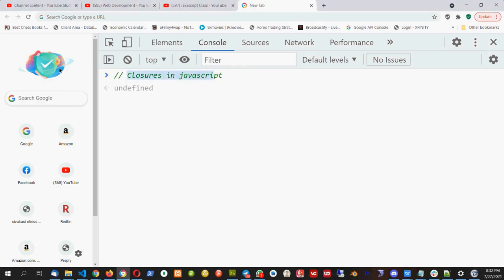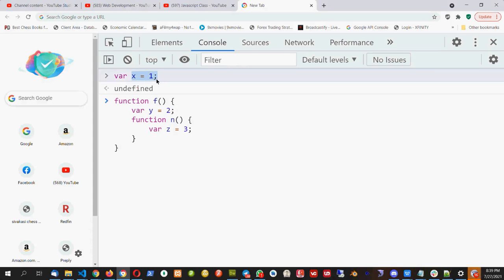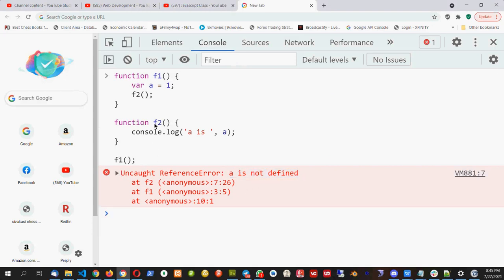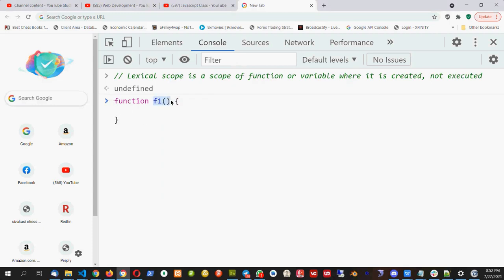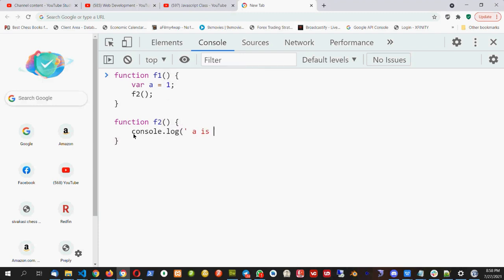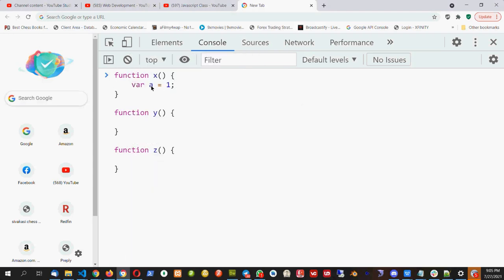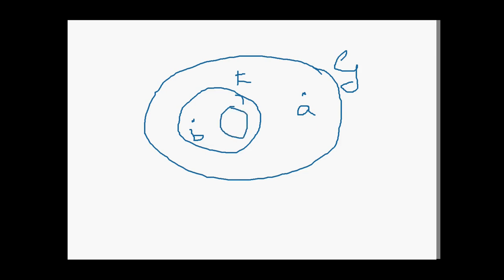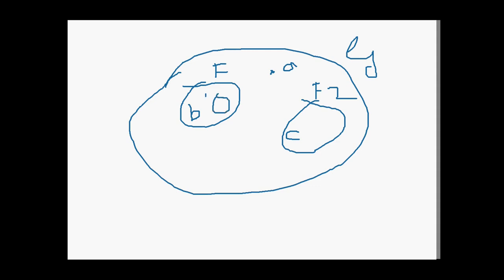Lesson 14 2021 07 27 javascript closure 1